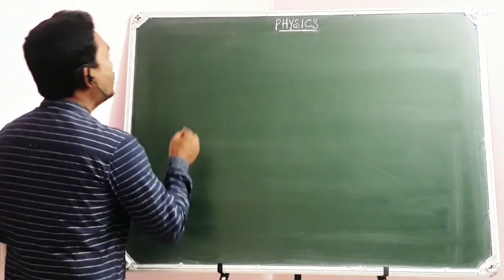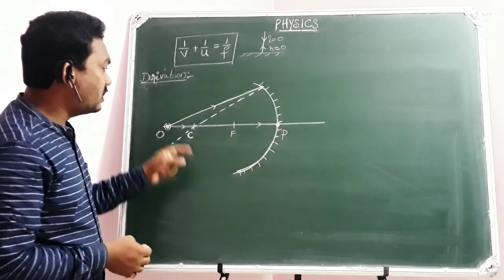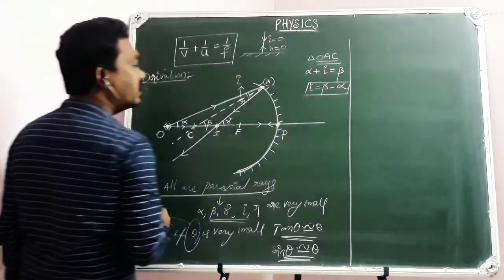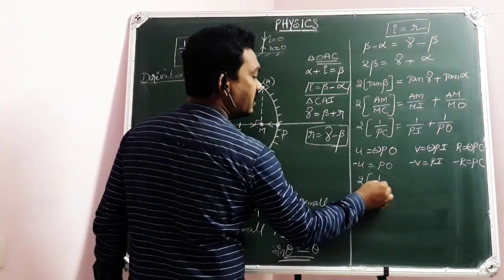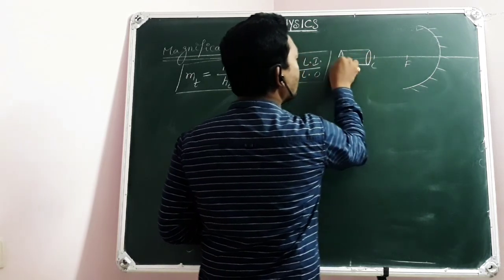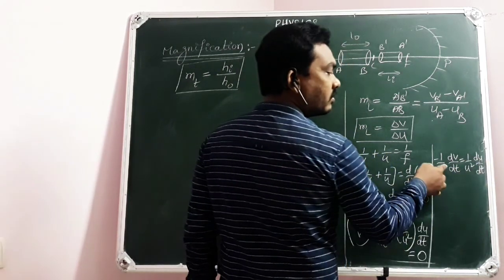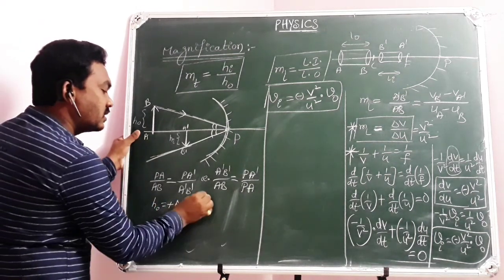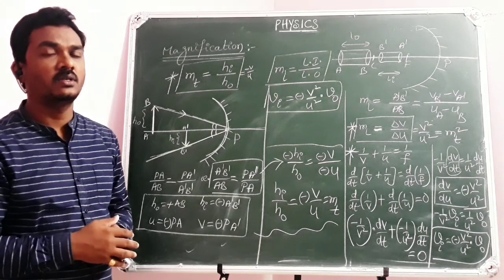MIRROR FORMULA -DERIVATION